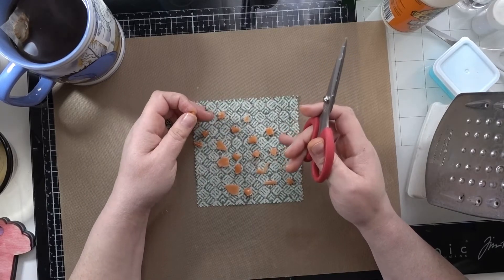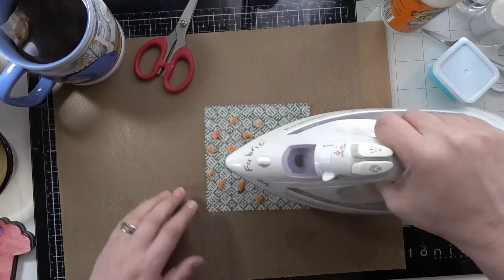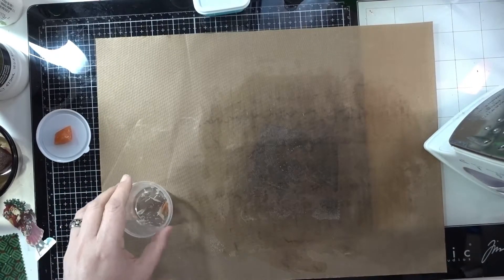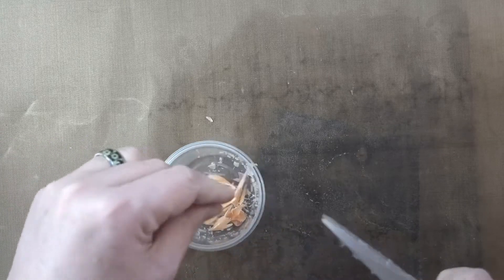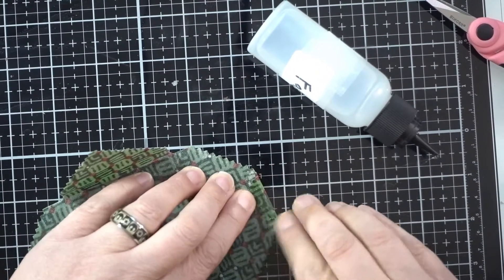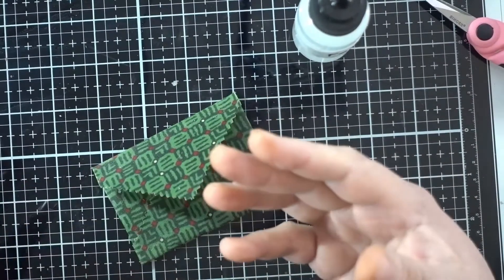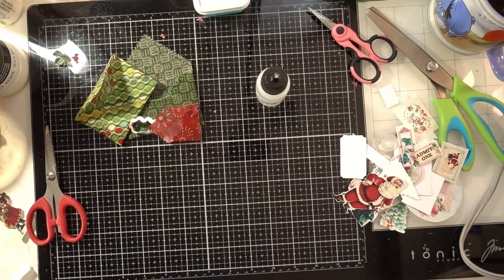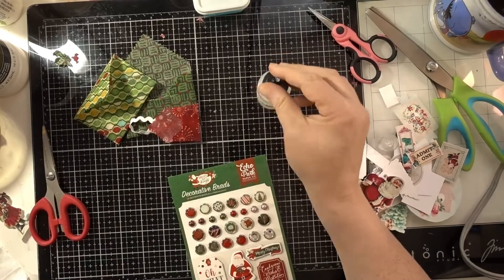Making wax envelopes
Today we are playing with wax’s. Making fabric wax envelopes for junk journal, and A envelope Christmas ornaments.

junkjournal fabricenvelopes Ephemera Christmas ornament.